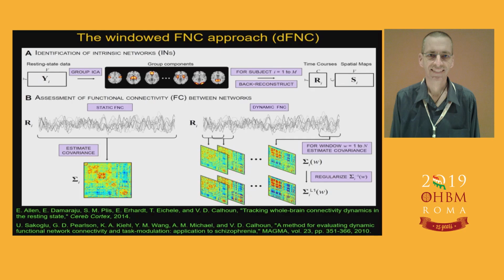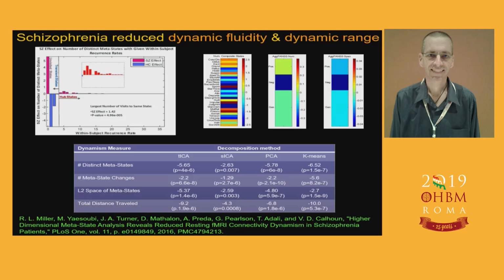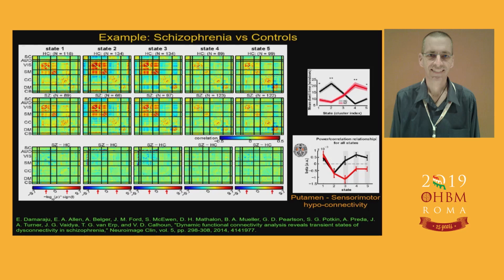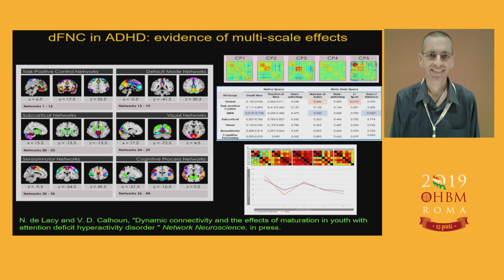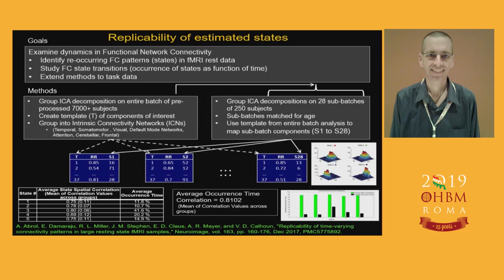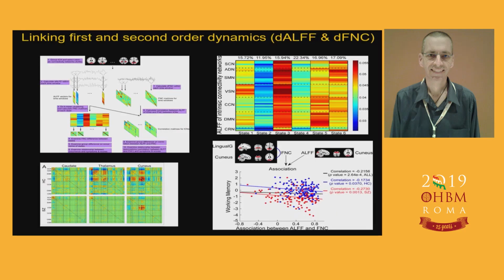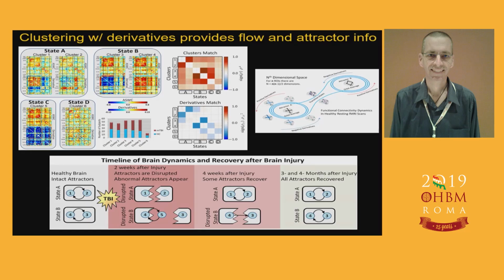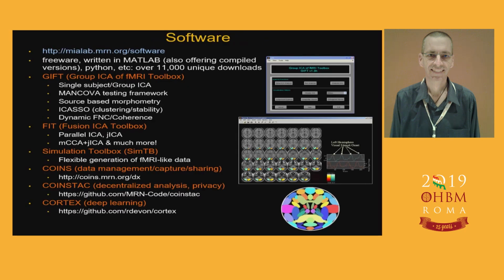OHBM 2019 | Symposium | Dynamic Functional Connectivity Biomarkers: Potential and limitations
Title: Dynamic Functional Connectivity Biomarkers: Potential and limitations
Speakers: Vince Calhoun